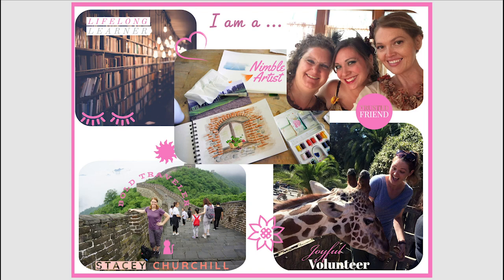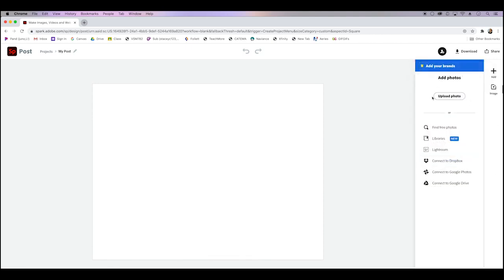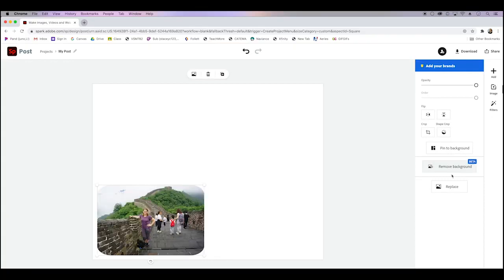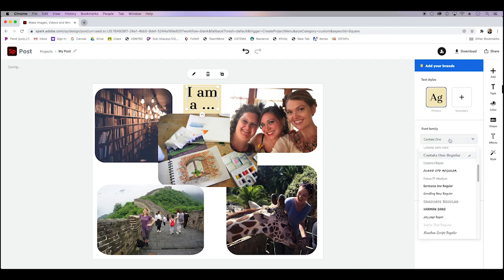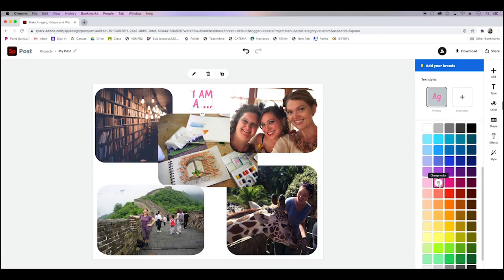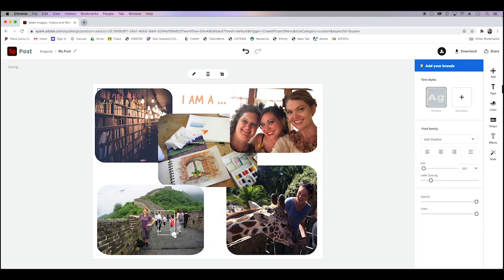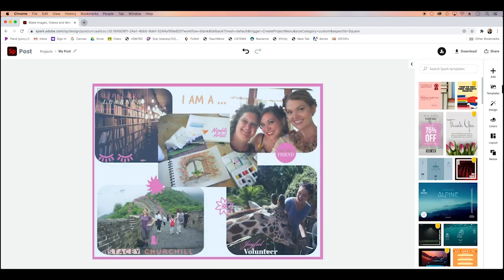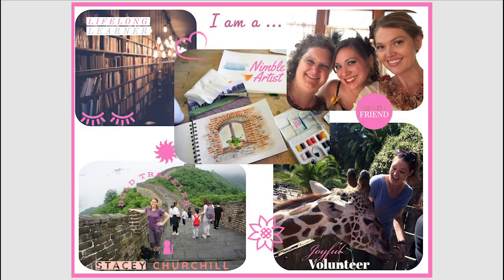Photo Collage using Adobe Spark